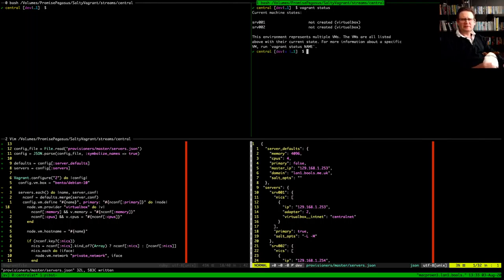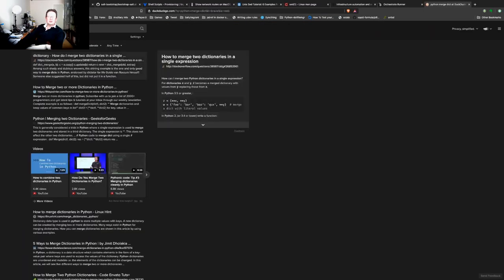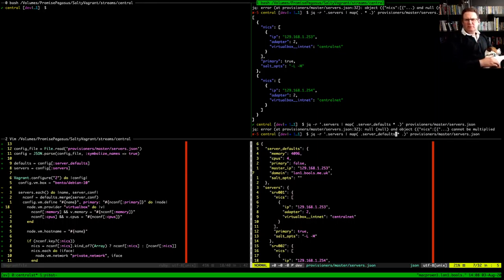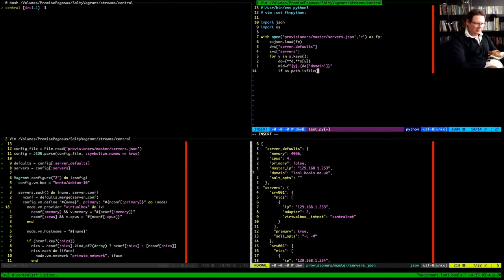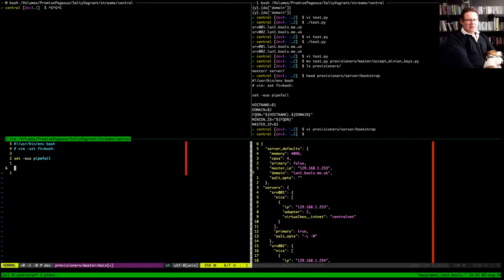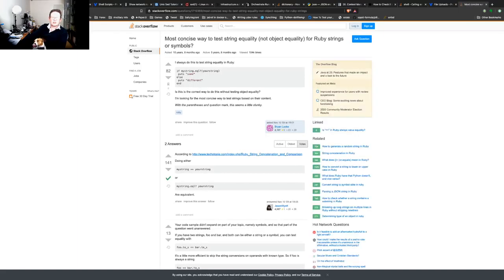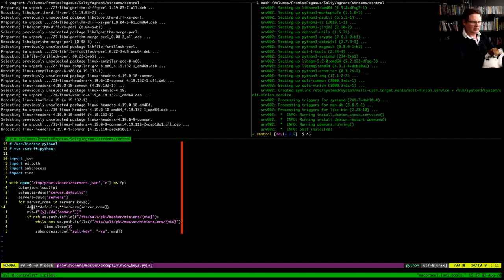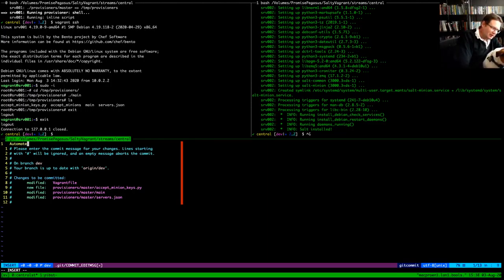Devops from scratch #6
In which I make a mess of a simple Python script, get tangled in Ruby (comparing strings and symbols by mistake), and finally get it all working to that our Vagrant system automatically accepts minion keys.